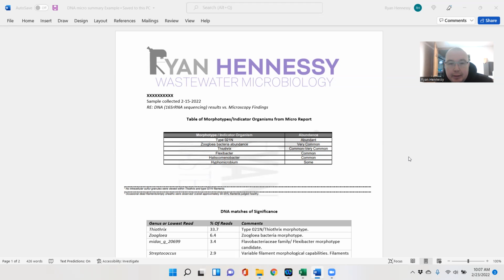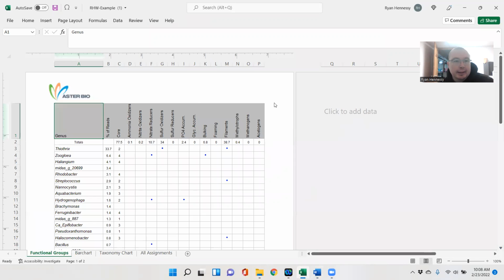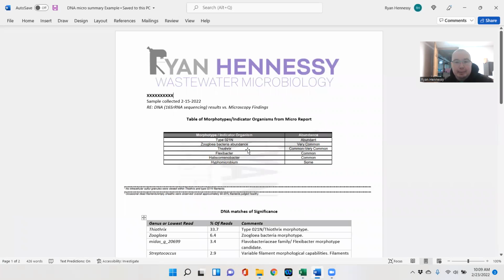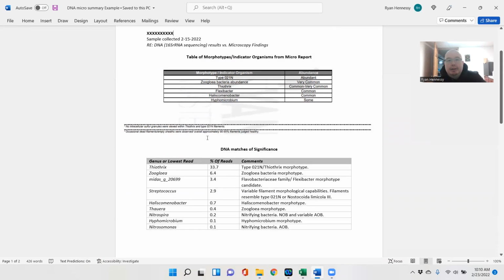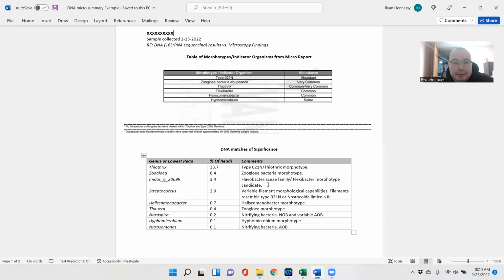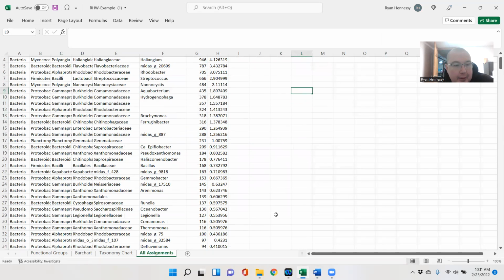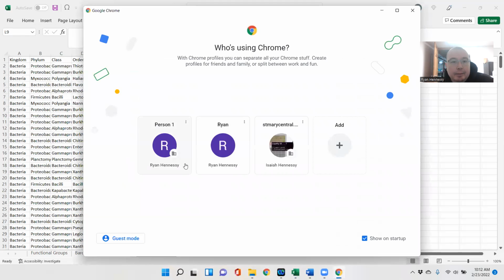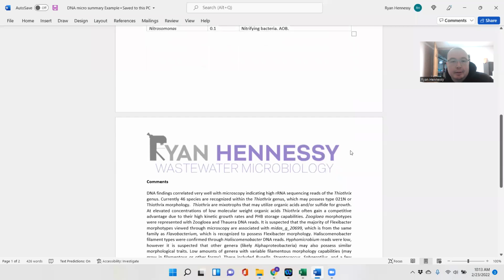Wastewater Microbiology_DNA Micro Summary Report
This video is a quick walk through showing how microscopy reports are compared to DNA reports to produce a DNA/micro report summary for wastewater microbiology testing.